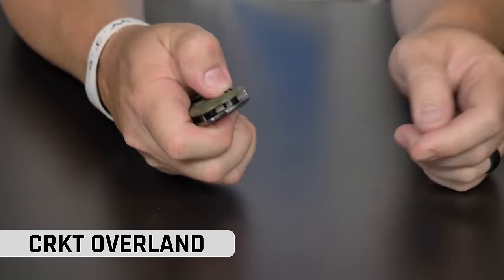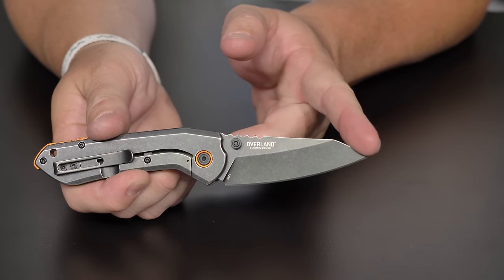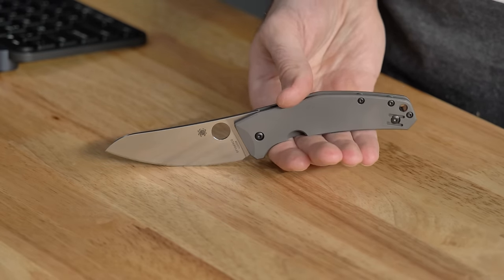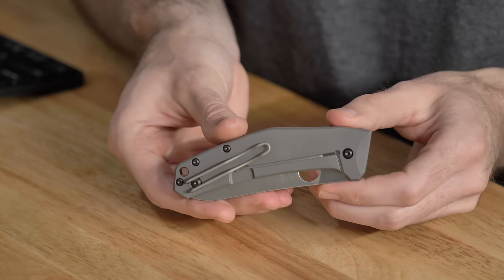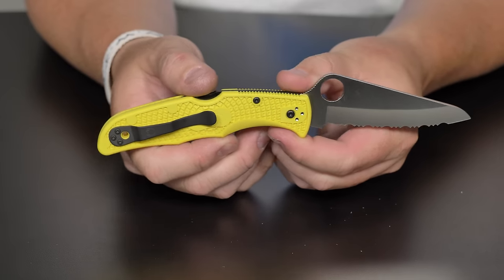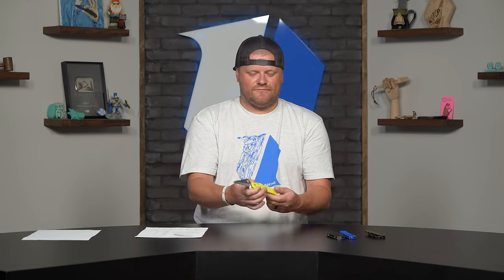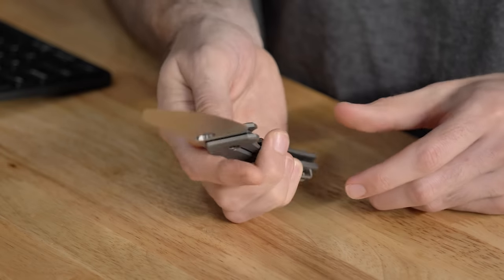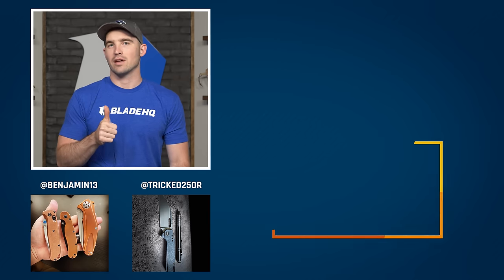Can You Make Food with a Pocket Knife? | Knife Banter S2 (Ep 37)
Kurt and Jamie try and answer the question, "Can you use an EDC pocket knife for food prep?"

Knives in order of appearance:

0:00 Intro
0:46 CRKT Overland
2:27 Spyderco Spydiechef
4:42 Spyderco Pacific Salt 2
6:24 Victorinox Climber
8:27 Benchmade Bugout
10:47 Opinel #8
10:29 Gerber Flatiron
14:01 Boker Magnum Outdoor Cuisine 3
15:55 Outro